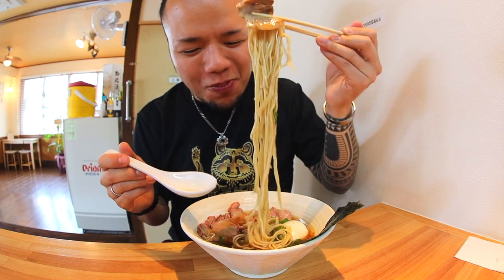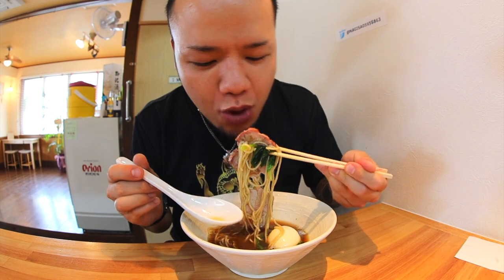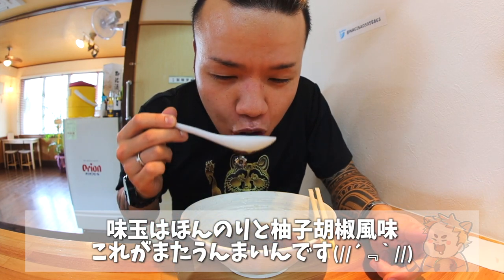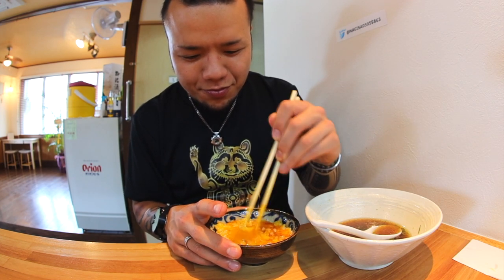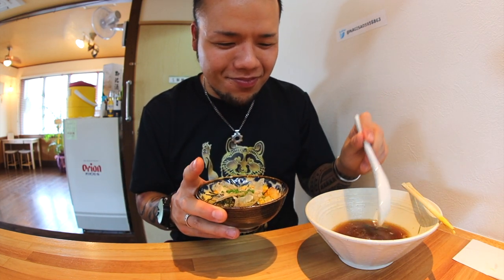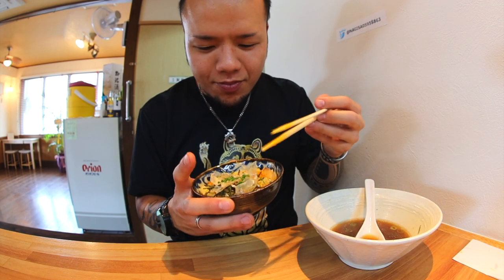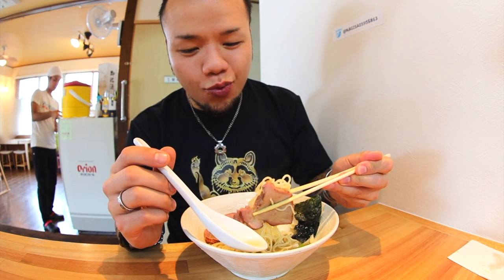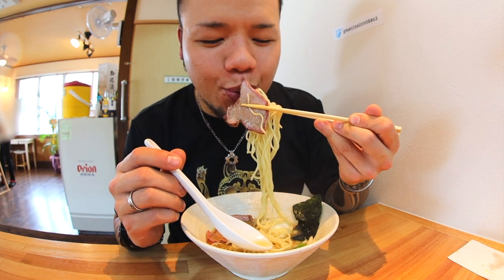沖縄に来たらこのラーメンが食べたい NAGISA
沖縄来たらリピしてしまうNAGISAさん(//´﹃｀//)
沖縄ではあまりない淡麗系の美味しいお店
旨味とコクの強い醤油と芳醇な香りの煮干しと二本柱のこちらのお店
ラーメン食べたいなと沖縄で思った際にはぜひ食べてみてください(*´ω`*)

美味しかったです、ごちそうさまでした！